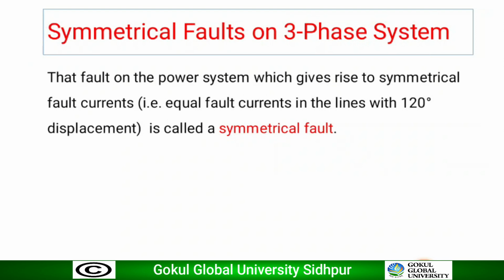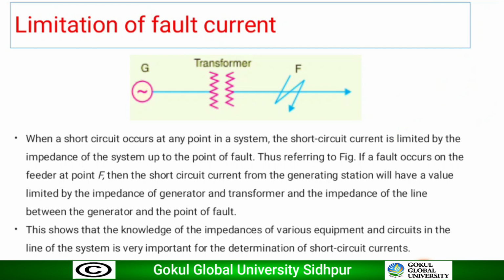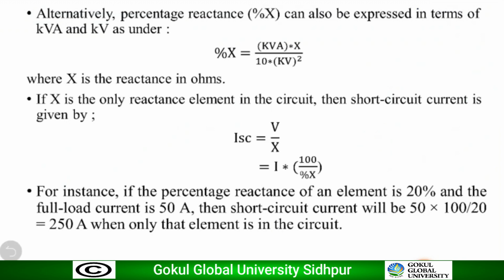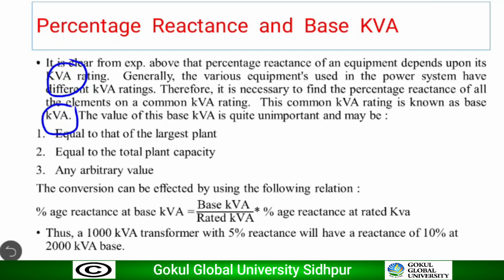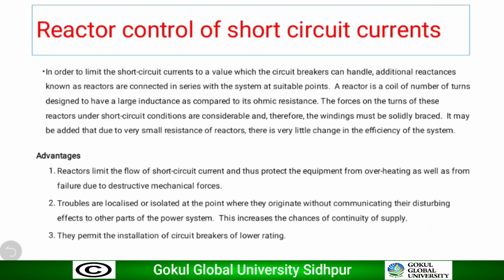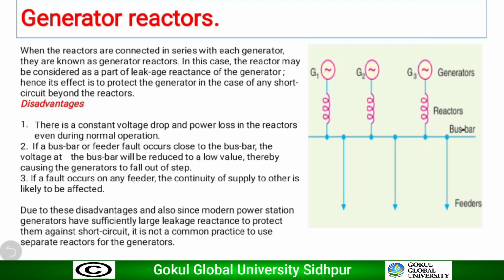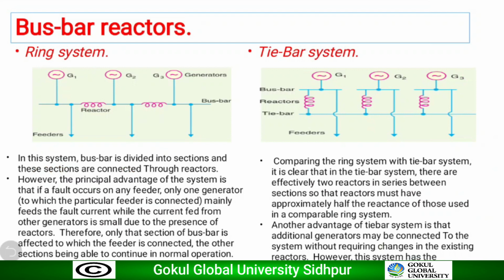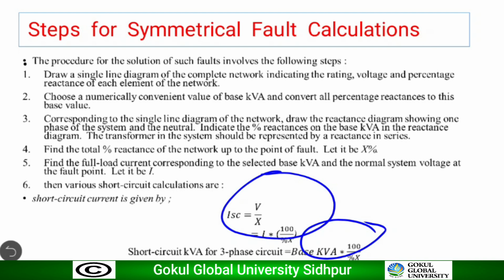Symmetrical Fault Calculation - Electrical power system-2 - Electrical - HCET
Topic – Symmetrical Fault Calculation
Subject – Electrical power system-2
Department – Electrical